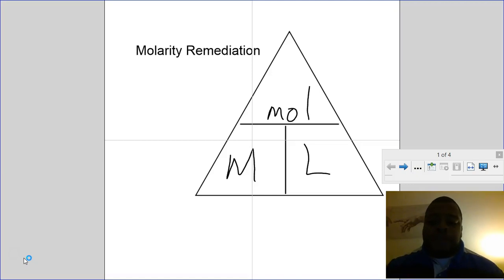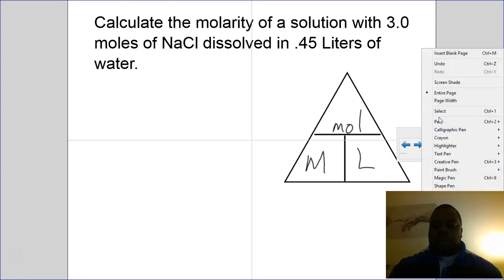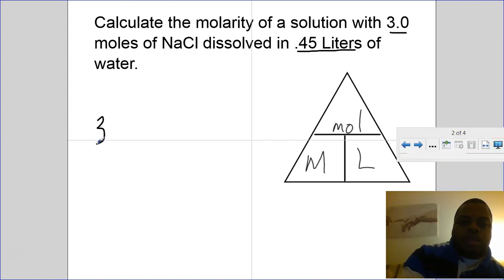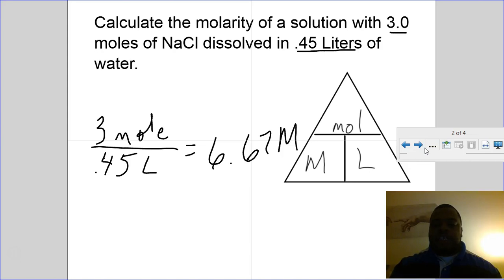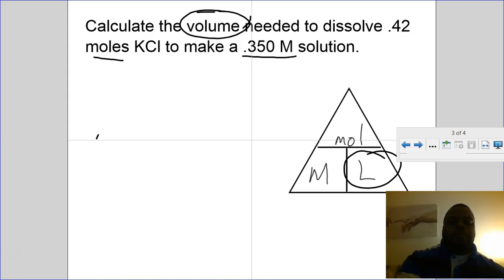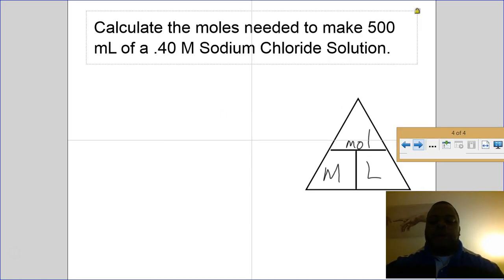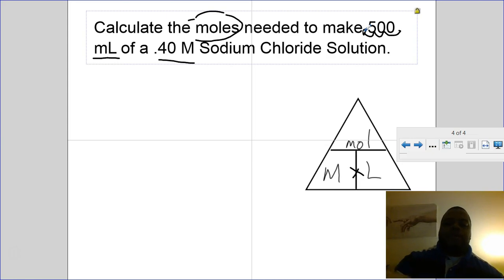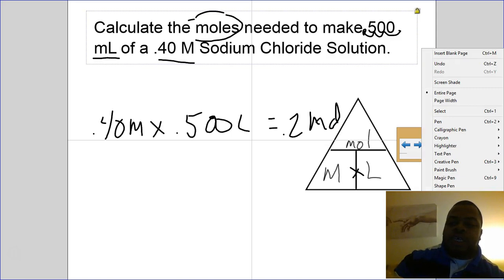Molarity Part 1 Remediation